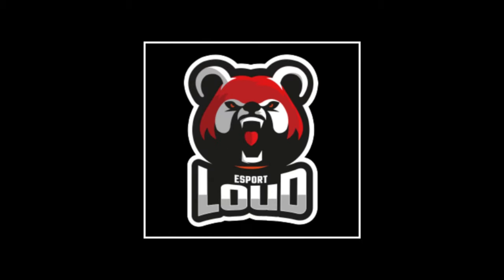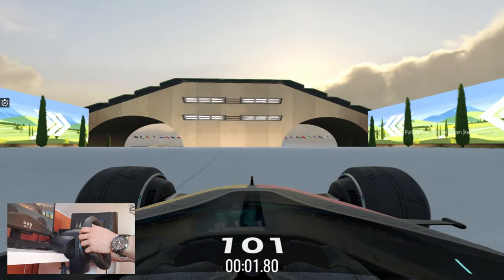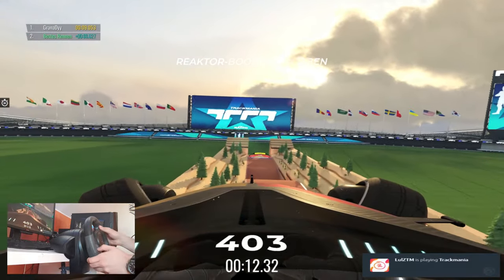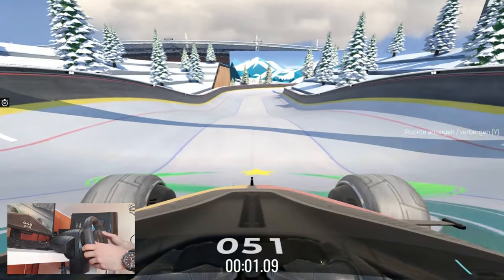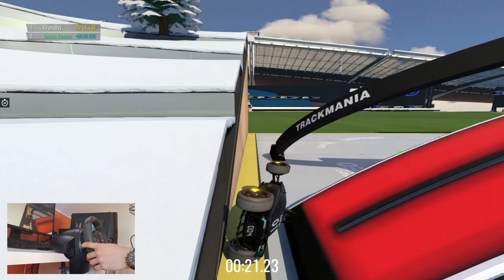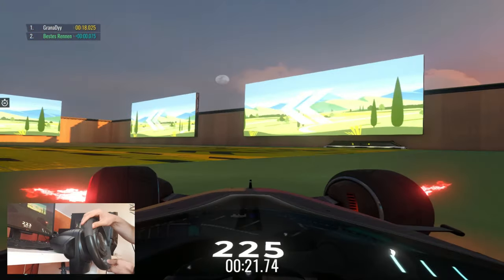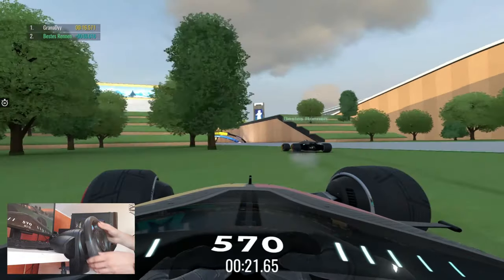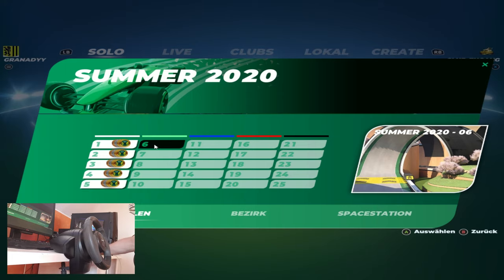Trackmania SUMMER 2020 WHITE playthrough with WHEEL !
Aloha!

Today the first part of my Trackmania Summer 2020 campaign playthrough!
In this series I'm just trying to complete all the maps of this seasonal campaign with the author medal :D

Unluckily I fcked up the recording of my microphone a bit since I had some wrong settings in Audacity :D I just cut out the really bad parts, quality should still be fine and is gonna be better at the next episode, don't worry^^

Meanwhile I'm just talking about the game, the maps or anything that comes into my mind :D

Have fun and enjoy c:
Cheers,
GranaDy/Skilley! ^^